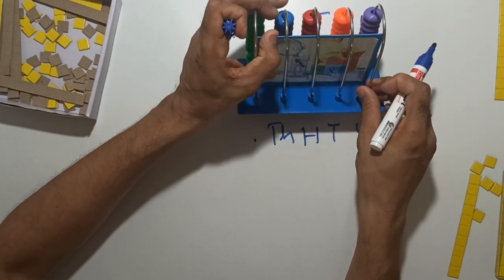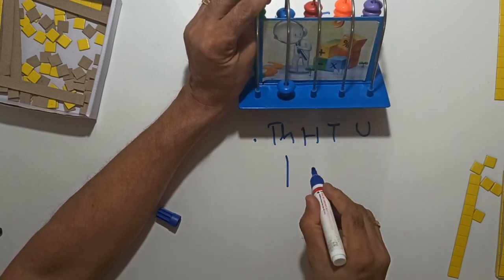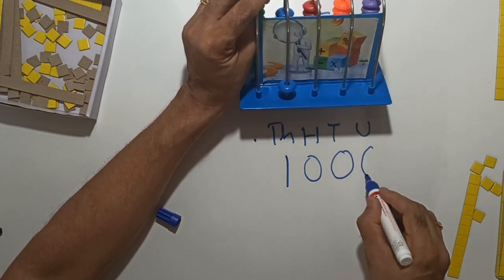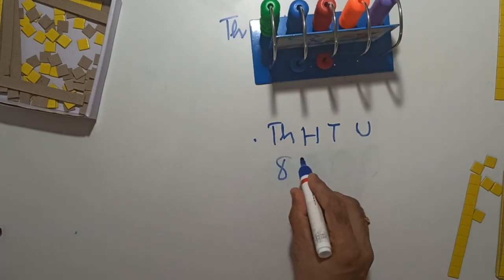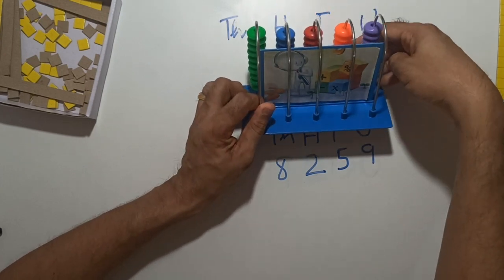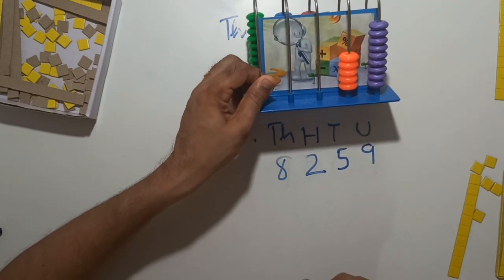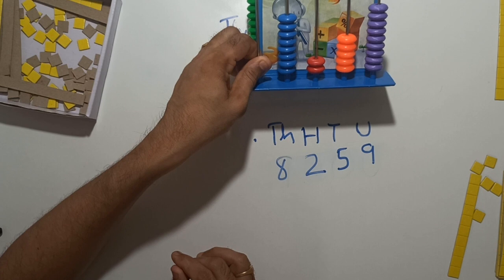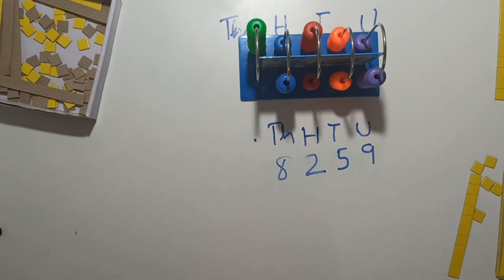Math Buddy - Introducing numbers beyond 1000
Math Buddy - Introducing numbers beyond 1000 using Abacus

Math Buddy XPlora provides a complete platform for students to learn Math with understanding through a combination of hands-on exploratory learning and virtual interactive software.